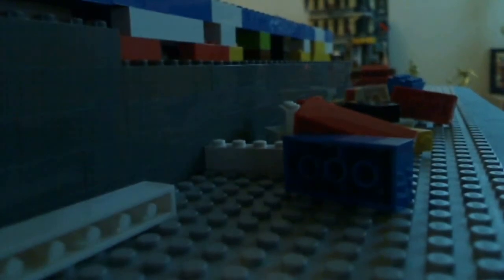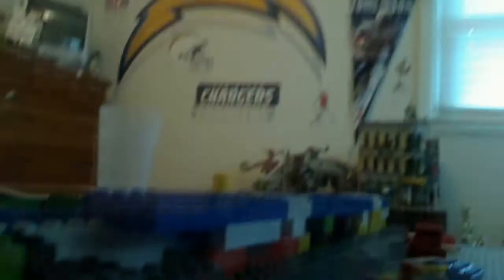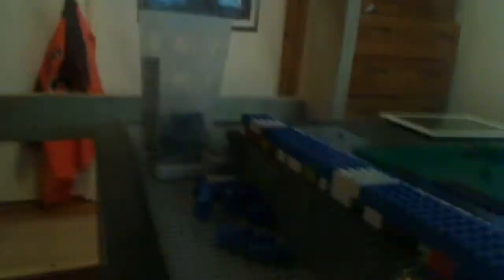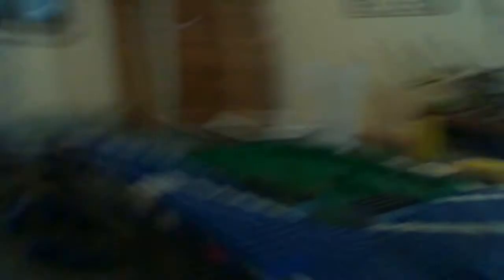Lego Baseball Stadium 2011?? (update)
Comment on design tps or requests